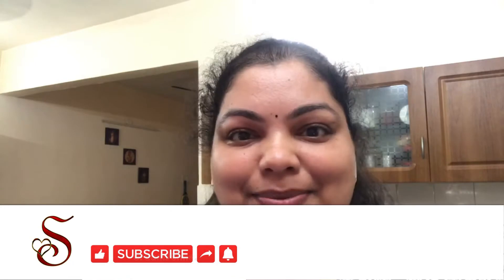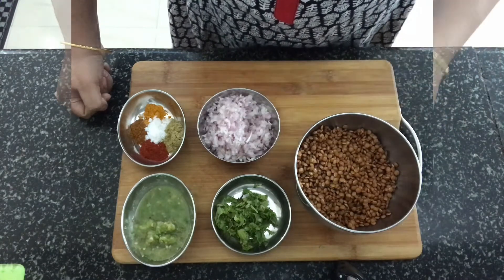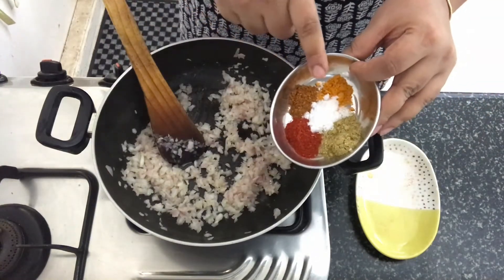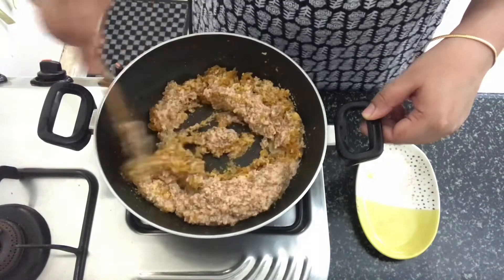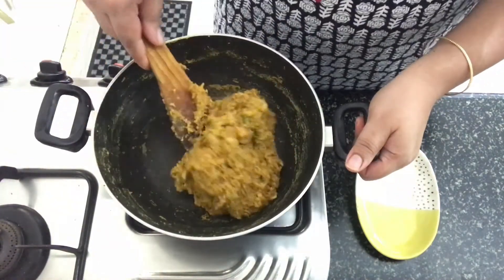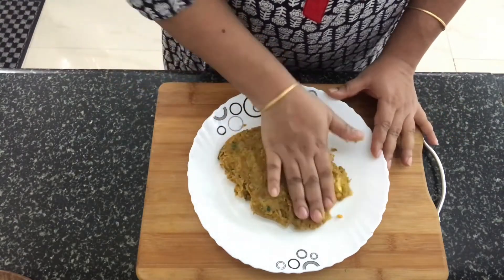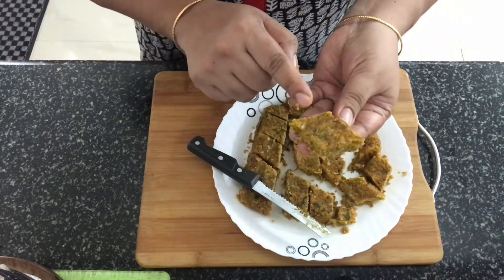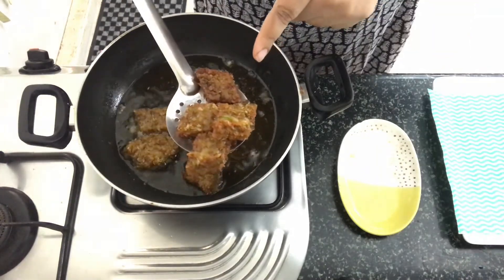Badeel recipe|How to make badeel|Popular snacks recipe|Kumaoni recipes|Masoor dal recipe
A totally different but yummy snack recipe from Uttarakhand. Kumaoni badeel. Made from masoor dal its too yummy.

Ingredients
1 cup Masoor dal, with skin
3 inch ginger
4 garlic cloves
4 green chillies
Water
2 onions
1 tbsp oil
½ tsp turmeric powder
1 tsp red chilli powder
½ tsp gram masala powder
Salt to taste
1 tsp coriander powder
1 tsp coriander leaves
Oil